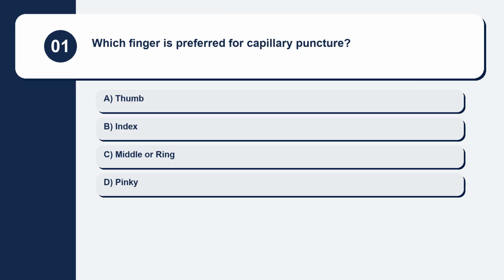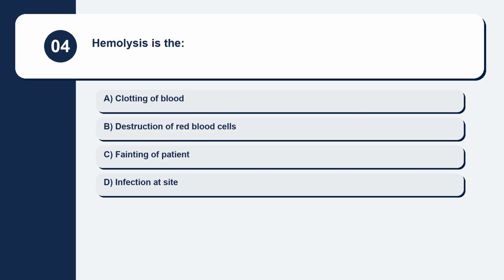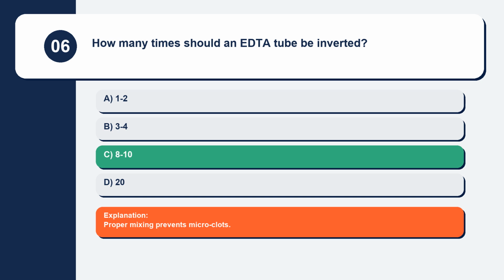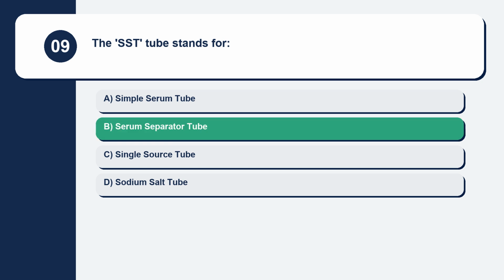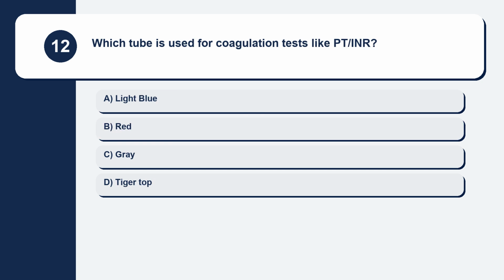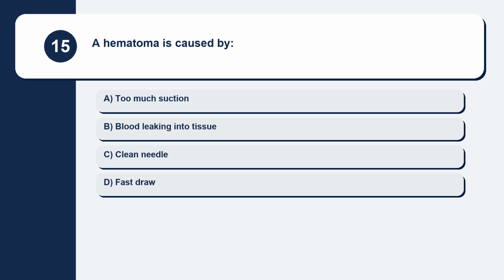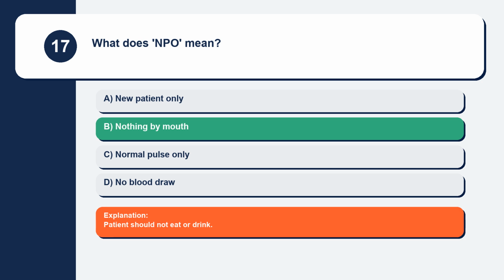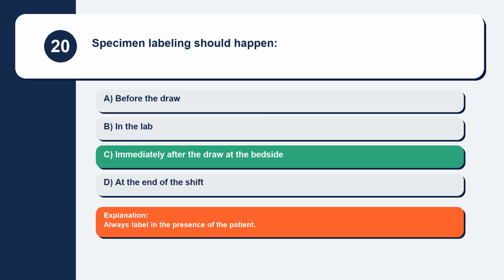Ultimate NHA Phlebotomy Exam Practice Test 2026 Part 2 | Updated CPT Questions and Answers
Stop scrolling and start studying because your NHA Phlebotomy certification depends on mastering these specific CPT questions. This is Part 2 of our intensive 2026 series, focusing on the updated standards that many students struggle with on the actual exam. If you are preparing to sit for your Certified Phlebotomy Technician exam this year, you cannot afford to miss these high-yield questions covering the pre-analytical phase, order of draw, and current safety protocols.

Passing the NHA CPT exam in 2026 requires more than just memorizing definitions. You need to understand the logic behind specimen collection, patient identification, and laboratory standards. This practice test is designed to simulate the pressure and complexity of the real exam, ensuring you are fully prepared to answer even the trickiest questions with confidence. We have carefully curated these questions to reflect the latest 2026 syllabus updates provided by the National Healthcareer Association.

In this session, we break down essential topics including:
- Advanced CPT coding and clinical procedures
- Critical order of draw and tube additive scenarios
- Handling difficult draws and syncope management
- Specimen integrity and transport requirements for 2026
- Patient safety and HIPAA compliance in a clinical setting

We understand how overwhelming the certification process can be, which is why we also provide these resources and expert help to guide you through your entire phlebotomy journey. From study guides to comprehensive mock exams, we are here to ensure you pass on your very first attempt. Whether you are a student just starting out or a medical assistant looking to add phlebotomy to your credentials, this video is your roadmap to success.

Do not let test anxiety hold you back. Use this video as a timed practice tool: pause before the answer, explain the rationale to yourself, and then check your results. Consistency is the key to retention, and mastering these questions now will save you time and stress on test day.

Make sure to watch until the end for the highest-performing tips on tackling the most frequent questions found in the 2026 version of the NHA exam. If you find this helpful, share it with your study group or colleagues who are also working toward their certification. We are committed to providing the most accurate, up-to-date medical prep content to help you launch your healthcare career.

Subscribe to stay updated with the rest of our 2026 NHA Phlebotomy series and let us know in the comments which section of the exam you find most challenging so we can cover it in our next upload. Your future in healthcare starts with the right preparation.